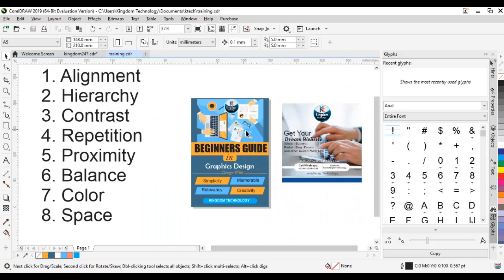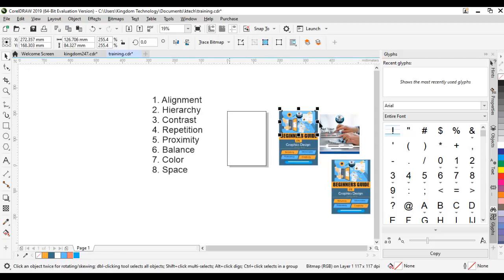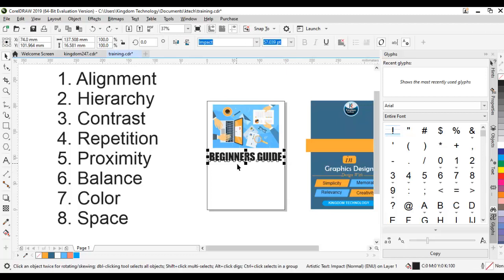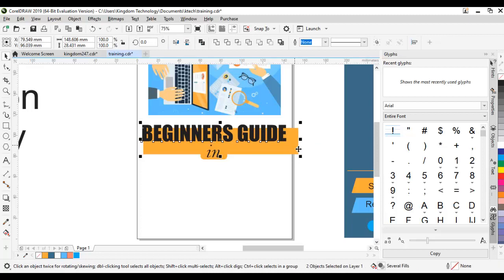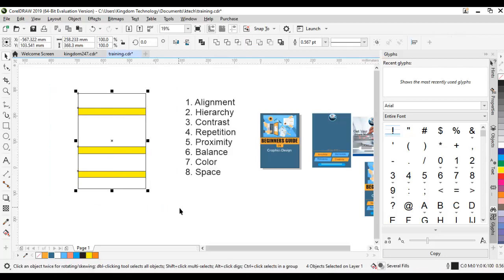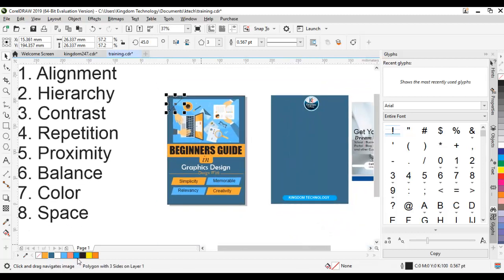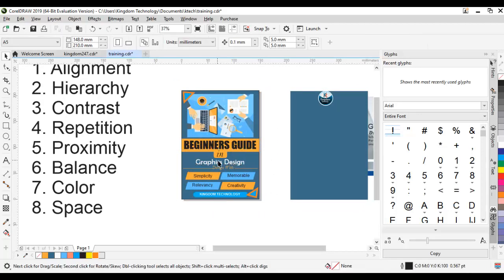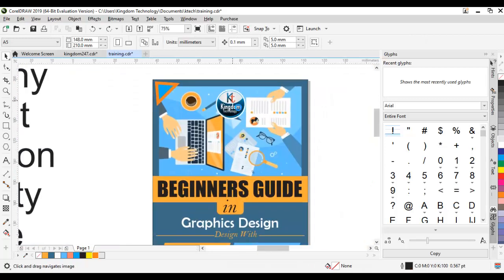Core Graphics design principles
Core Graphics design principles  for beginners